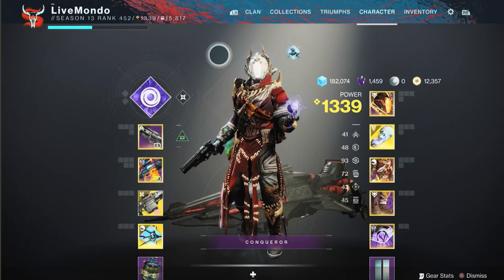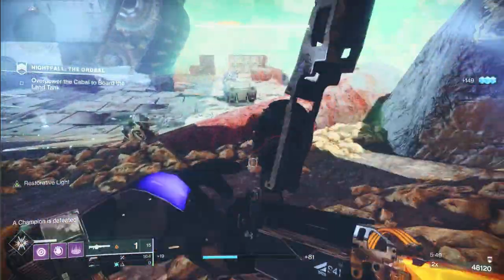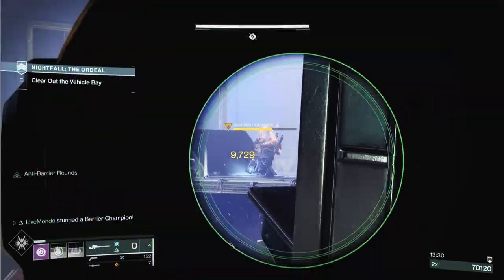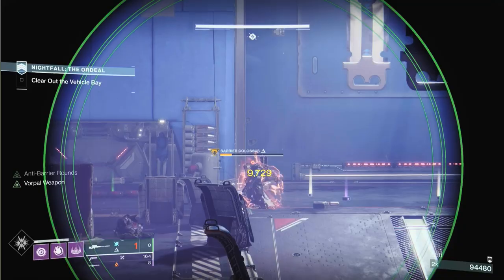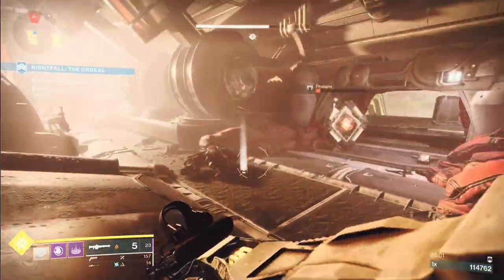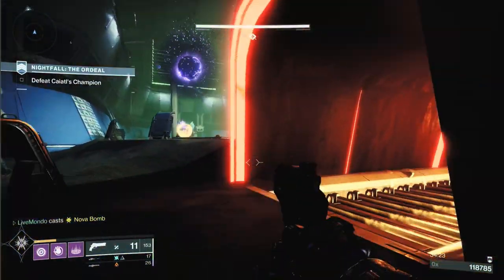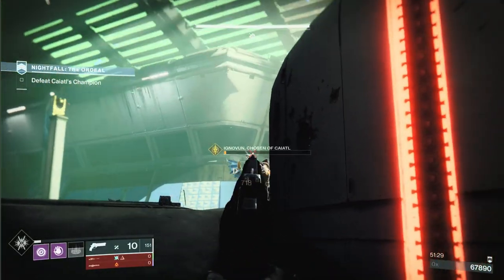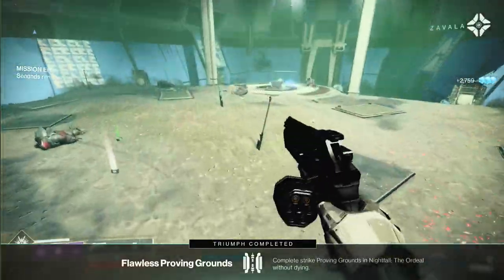Solo Master Nightfall Proving Grounds No Boss Cheese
This is my solo guide to completing the Proving Grounds Nightfall on Master Difficulty. Obviously this isn't a 100K run as the time kinda prevents that but it is a guide showing how to manage all the sections efficiently and as the Grandmaster has the same amount of adds and Champions you could replicate that with this albeit with 2 other players.